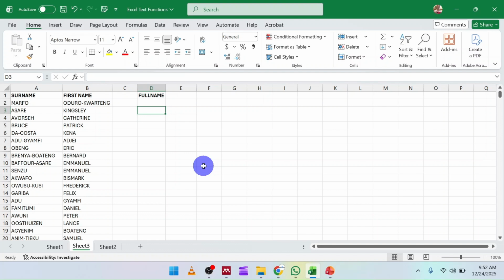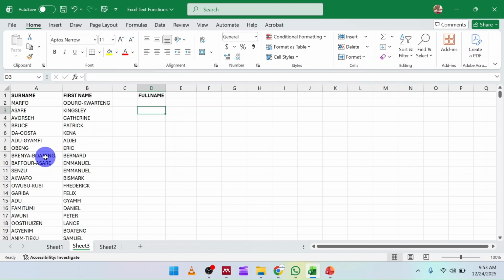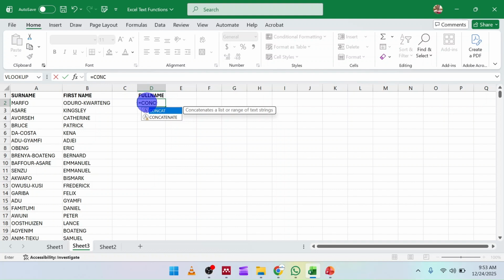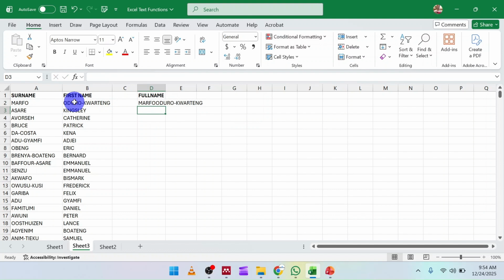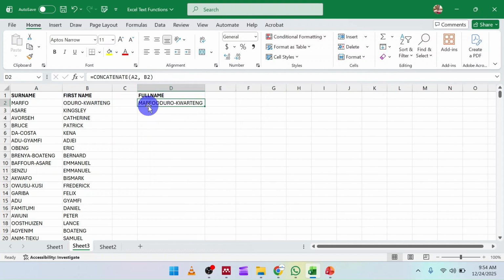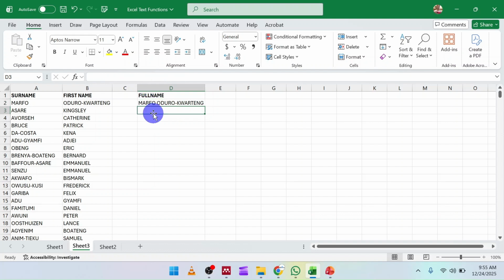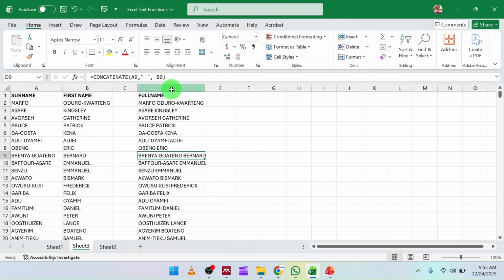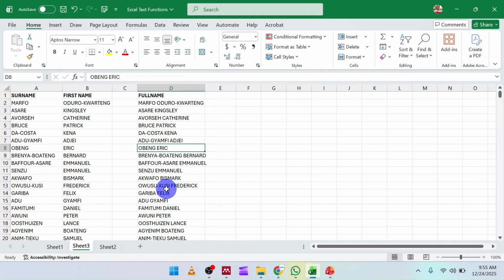CONCATENATE in Excel: an easier way to merge columns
Building on our previous video about text to columns, this excel tutorial now guides you through combining text from separate columns into one. This video offers essential excel tips for effective data manipulation, demonstrating how to merge columns in excel with ease. Learn the excel formula to combine text strings, enhancing your skills in ms excel.